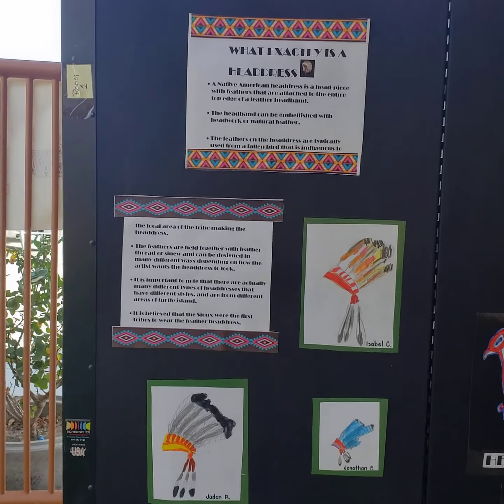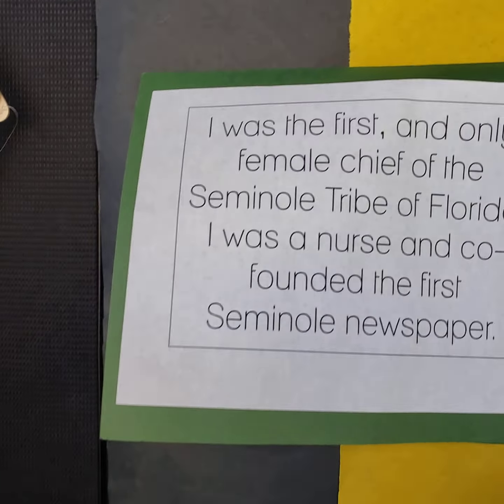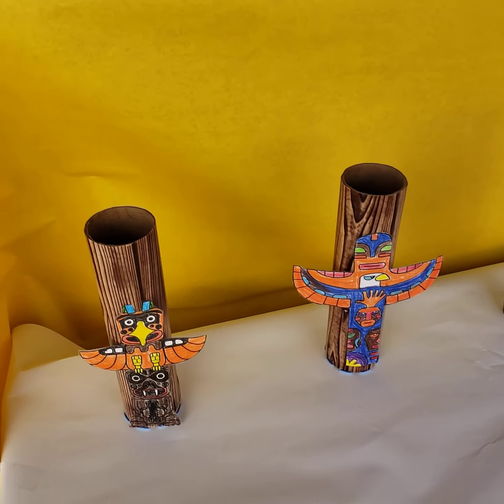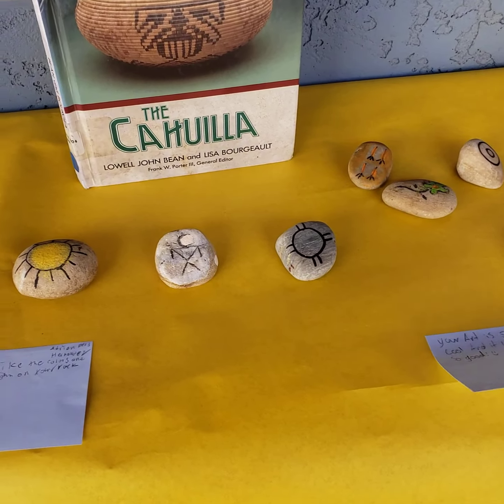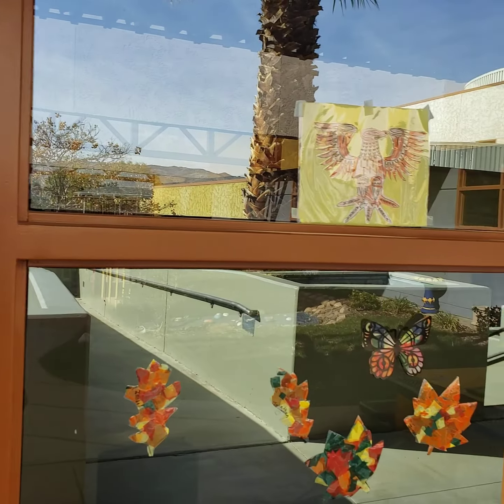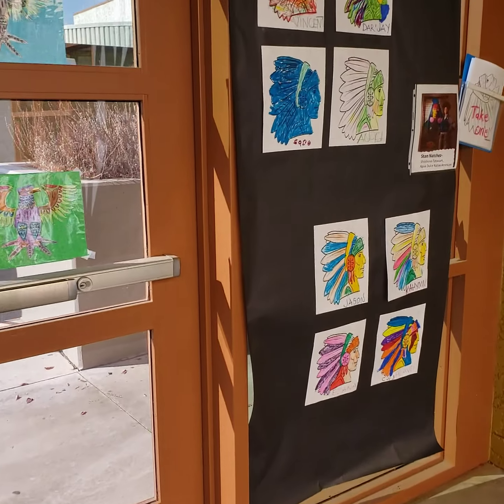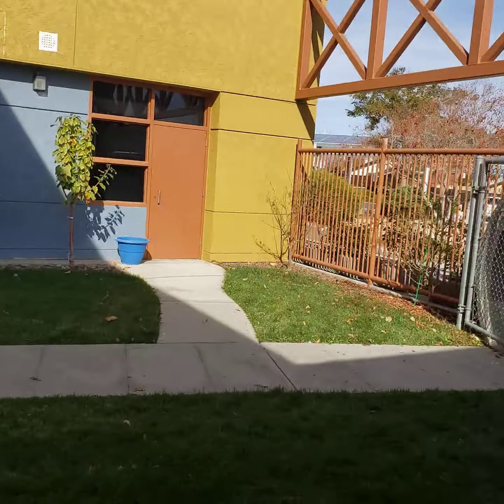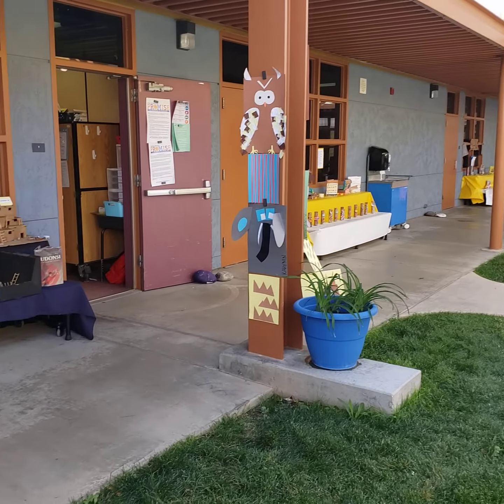1st Annual Native American Heritage Garden Gallary Walk Art Show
Native American Heritage
Special Education Artwork